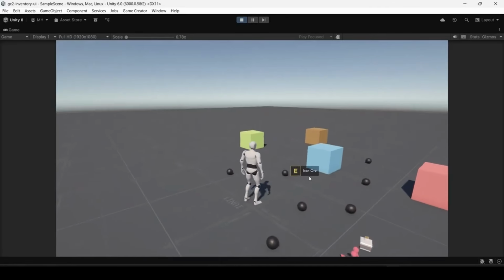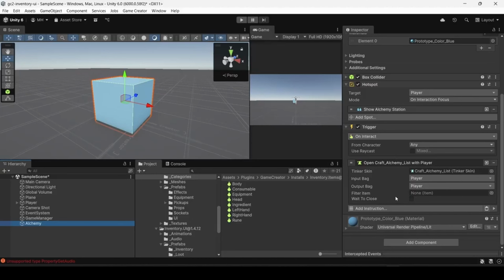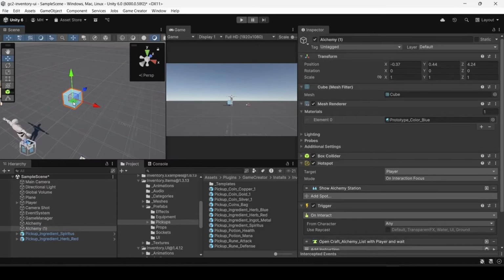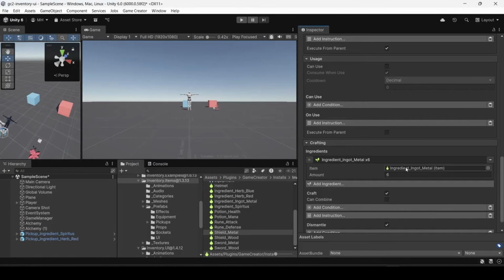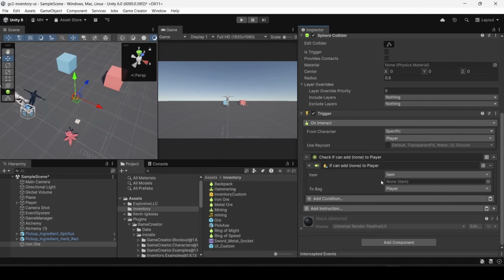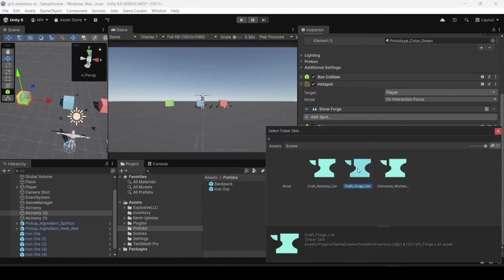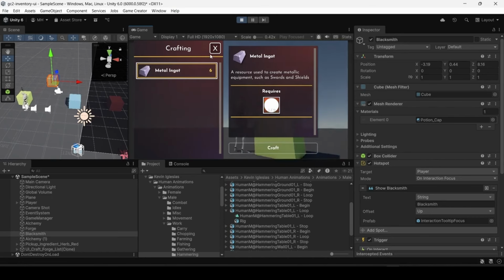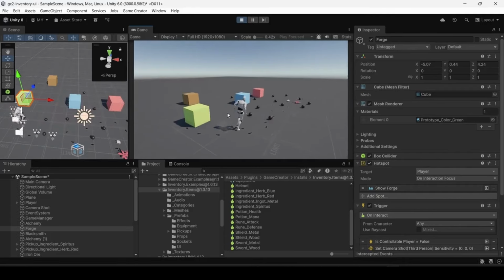Game Creator 2 Crafting System Explained | Inventory Module Tutorial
In this video, we explore how to set up and use the Crafting System in Game Creator 2’s Inventory Module!